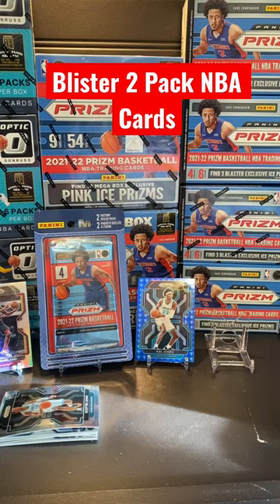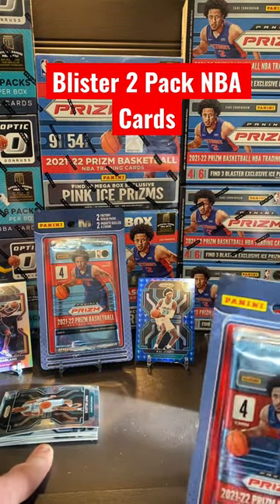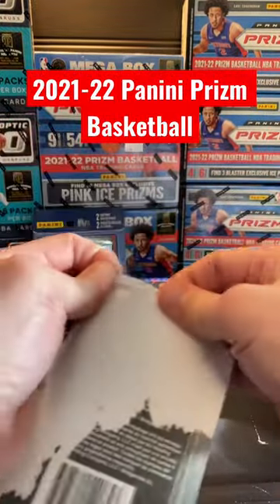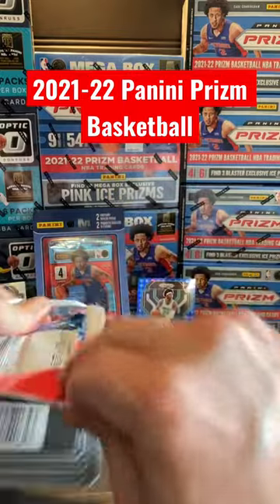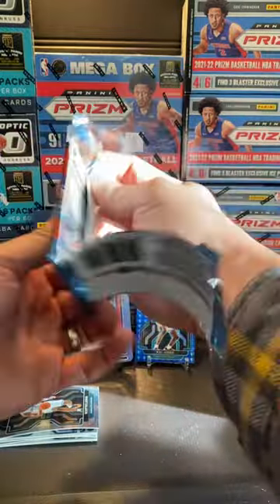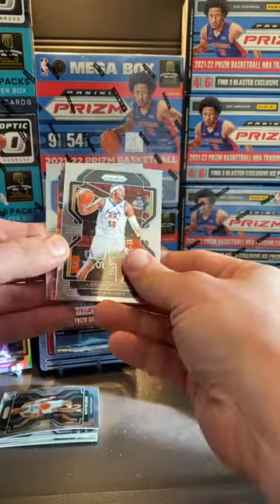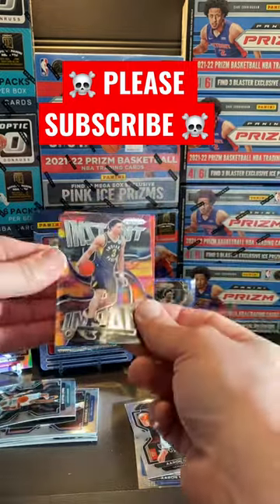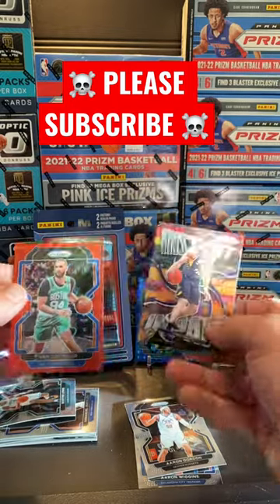😀SPORTS CARDS PACK OPENING!! 2021-22 Panini Prizm Basketball Cards!!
ripped a Blister Two Pack of  2021-22 Panini Prizm NBA Basketball Cards!

Pack 1 of 2

2 Packs, 4 Cards

$10 US / $17 CDN (Retail)

Al The Ripper Sports Cards

2020-21 Panini Prizm NBA Cards
NBA Trading Cards
Basketball Cards Pack Opening